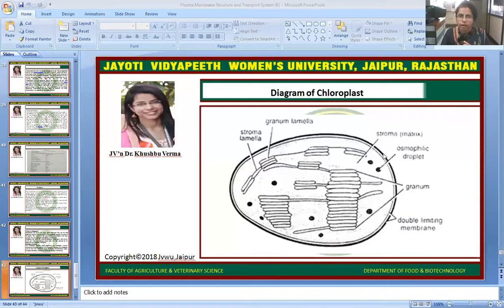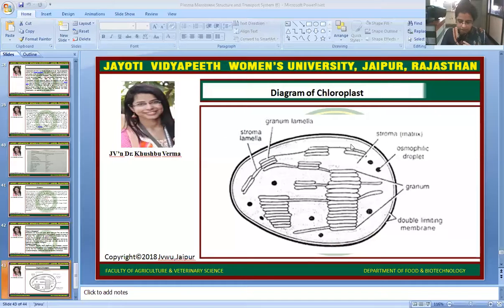JAYOTI VIDYAPEETH- Chloroplast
Chloroplast
JV'n Dr. Khushbu Verma
Course- Cell Biology

Program- B. Tech. FBT; B. Tech. -M. Tech. FBT; B.Sc. FN&D III Tri